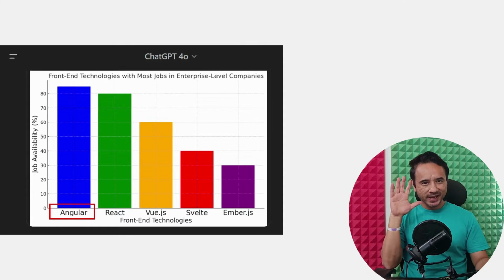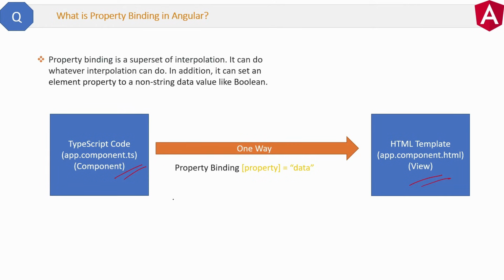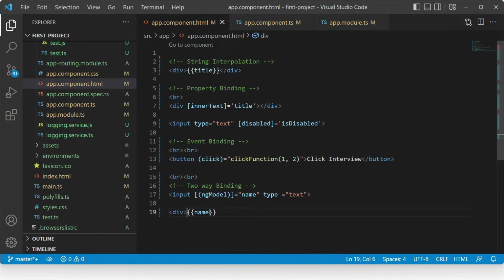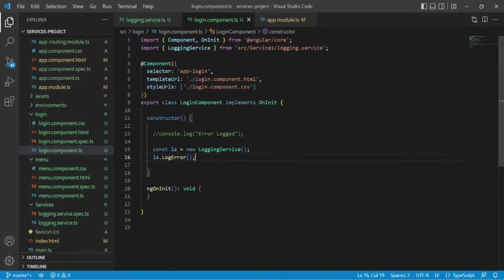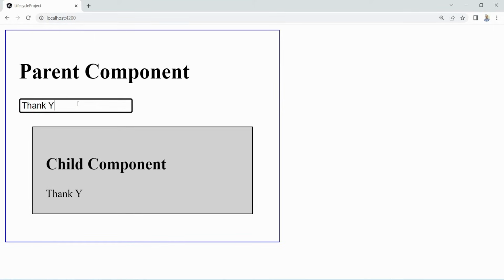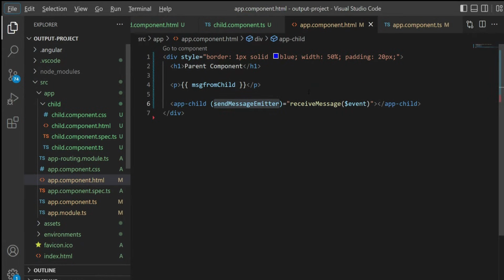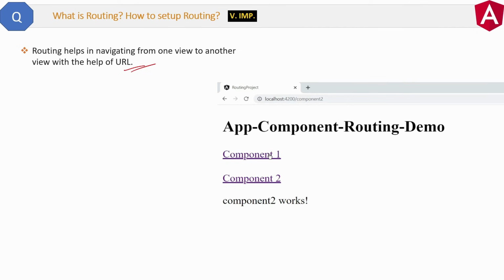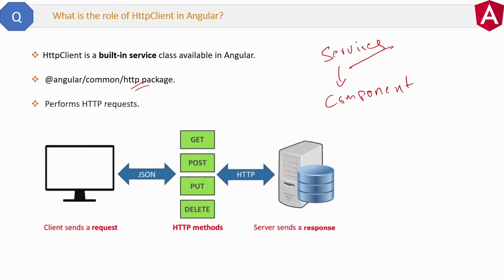Top 10 Angular Interview Questions for Candidates having 1 to 2 Years of Experience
🔥 Crack Your Next Angular Interview

✅ You’ll Get 3 Courses in 1 Bootcamp (Book Included):

        1️⃣ 100+ Angular Interview Q&A

       2️⃣ Interview Success Kit
              📝 Angular Resume Template + 👩‍💼 HR/MR Q&A  + 💸 Salary Negotiation Secrets

       3️⃣ Angular Anki Flashcards for Revising Faster